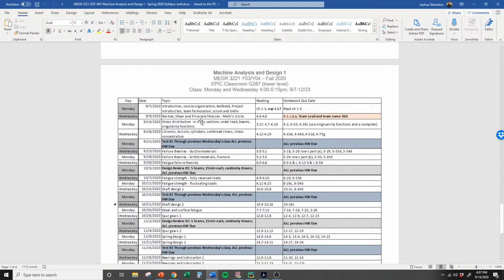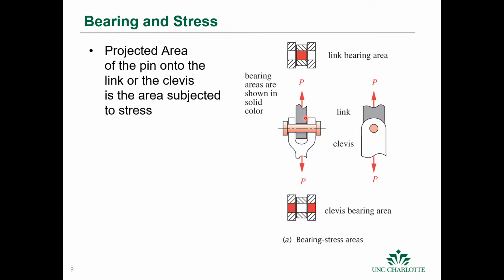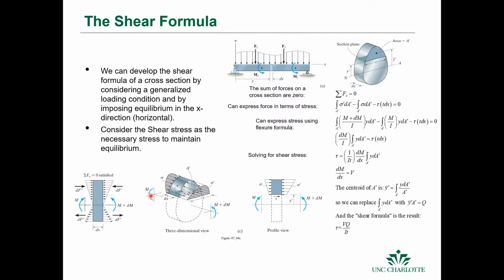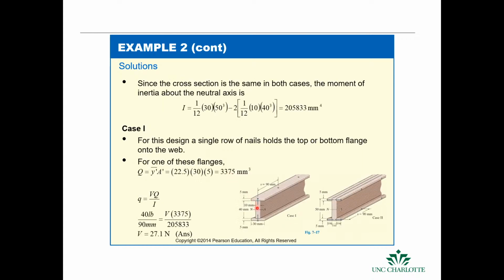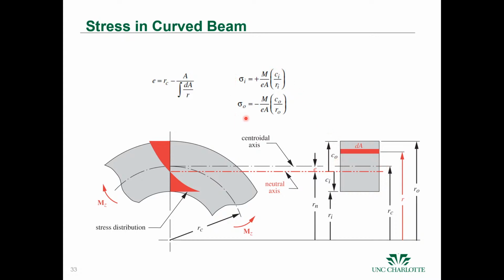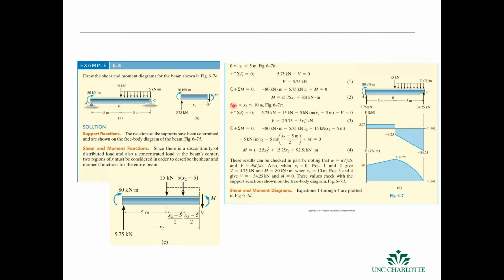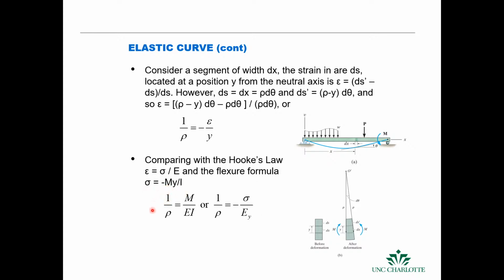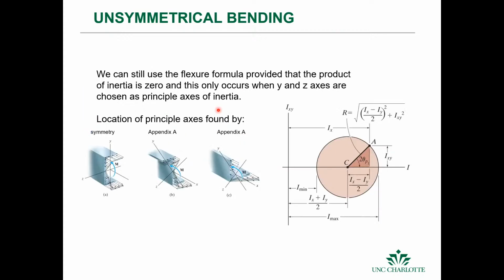Machine Design Stream Live Stream 9-14-20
Machine Design Stream